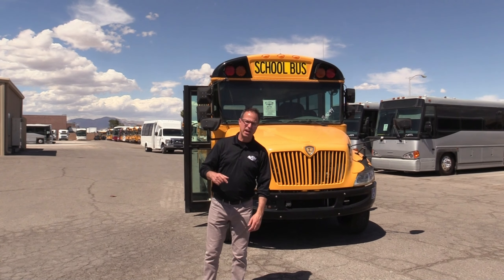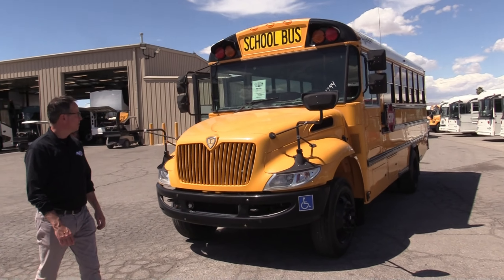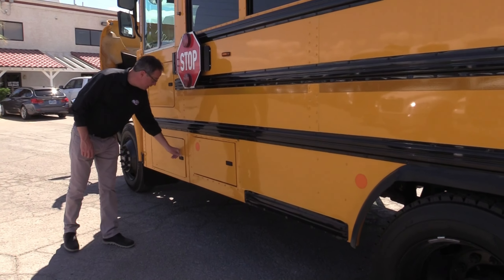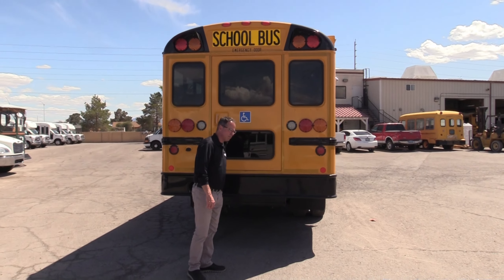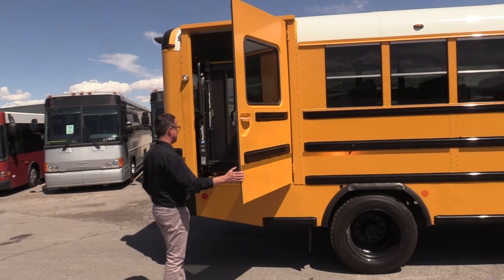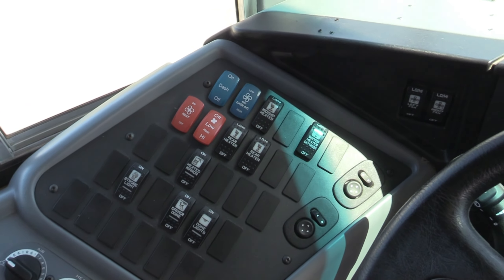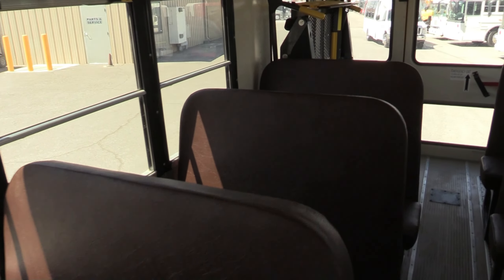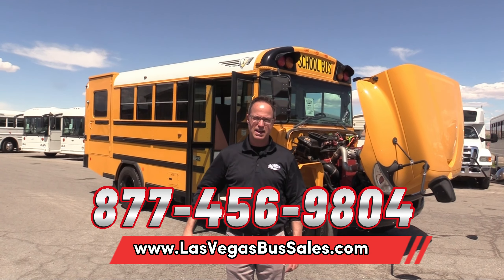2019 IC CE ADA School Bus B61294